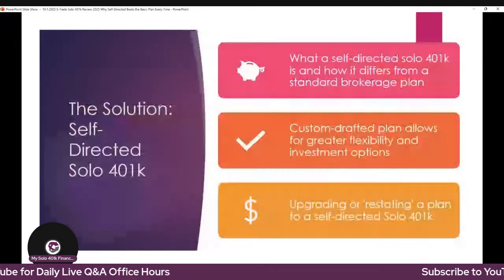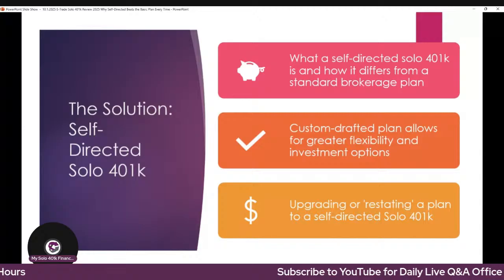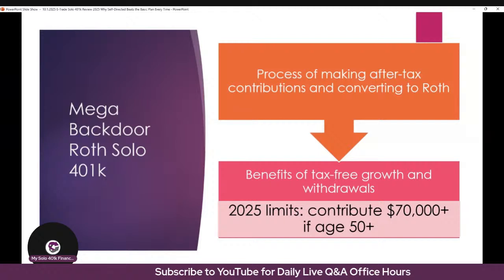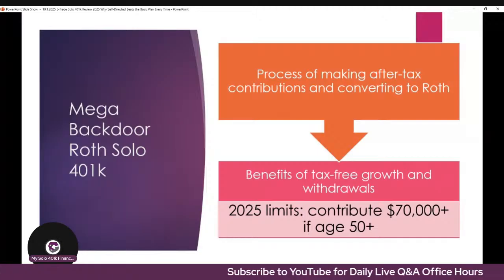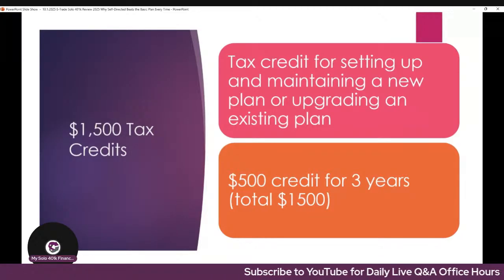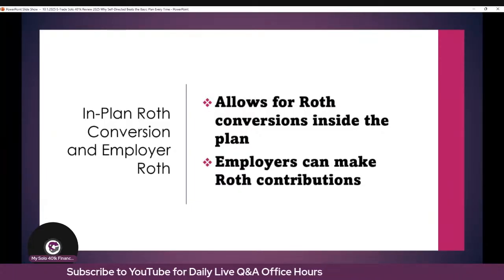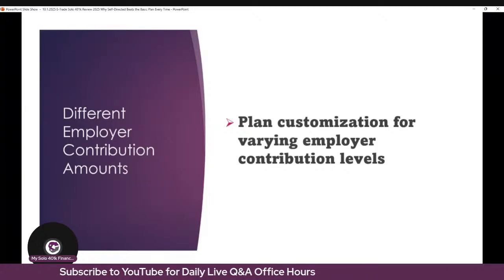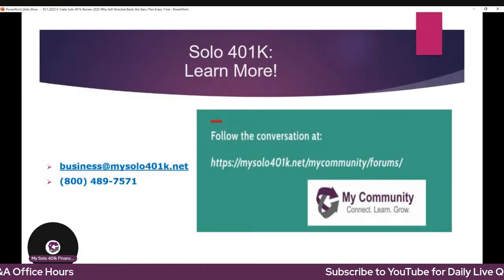E*Trade Solo 401k Review 2025: Why Self-Directed Beats the Basic Plan Every Time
Thinking about an E-Trade Solo 401(k)? 🤔 It's a popular, low-cost choice, but their basic plan can have some serious limitations. 🚫

Did you know many popular "free" plans, like E-Trade's, restrict your investment options (no real estate!), don't allow for Mega Backdoor Roth contributions, and, in some cases, limit your ability to take a loan from your plan? 🤯

A self-directed Solo 401(k) gives you the power to:

🚀 Invest in alternative assets like real estate and private equity
💰 Access a Mega Backdoor Roth provision for tax-free growth
💳 Borrow from your own funds with flexibility

Join our webinar: "E-Trade Solo 401k Review 2025: Why Self-Directed Beats the Basic Plan Every Time" to uncover the key differences and learn how to truly take control of your retirement.

What you'll learn: 👇
✅ The hidden limitations of basic Solo 401(k) plans (like E-Trade's)
✅ Why a self-directed plan offers ultimate investment flexibility
✅ How to use a Mega Backdoor Roth feature
✅ The benefits of a Solo 401(k) loan

Don't settle for basic when you can have extraordinary!